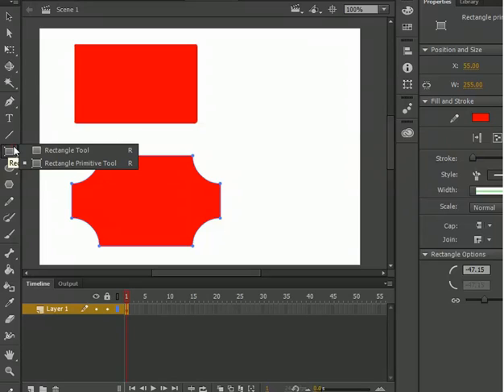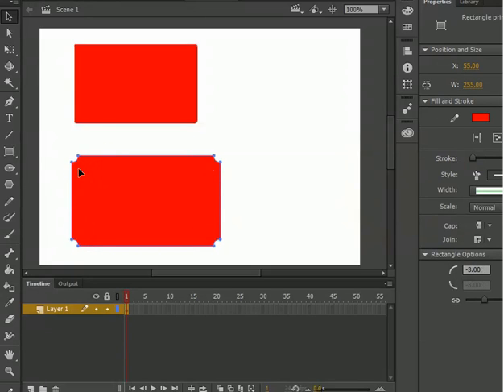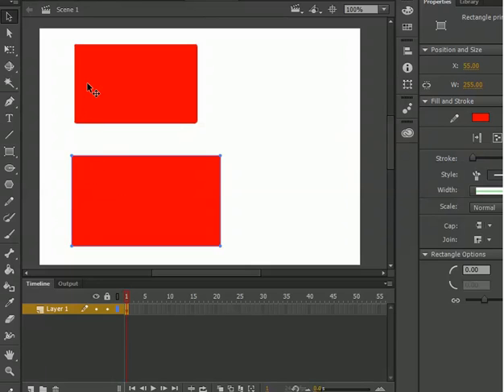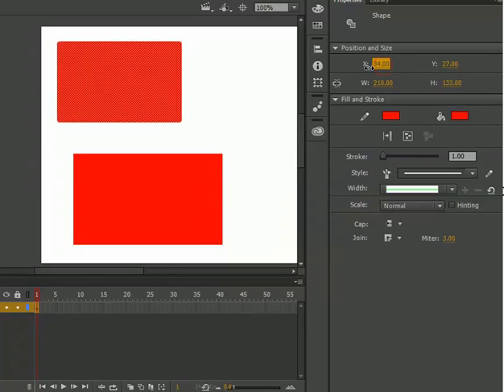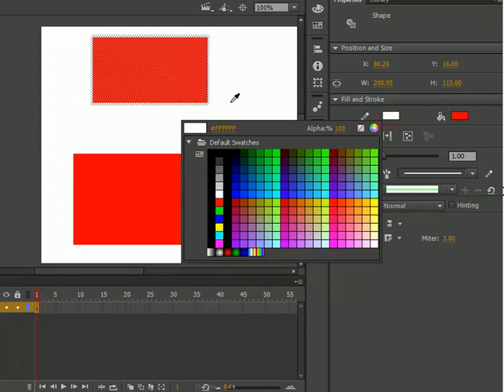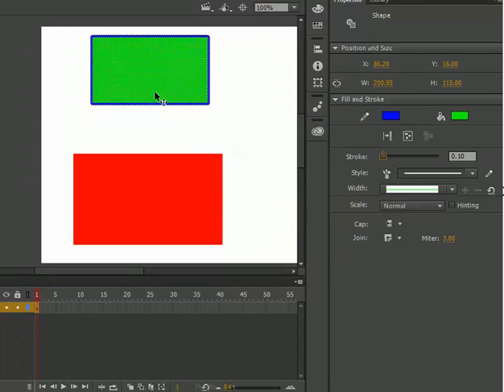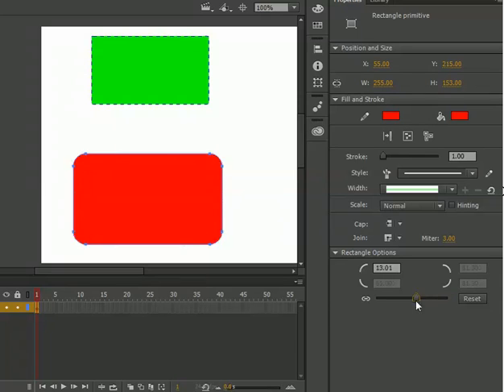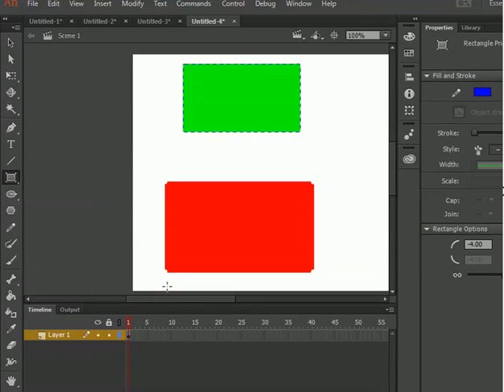Rectangle , Primitive Rectangle - Tool of Adobe Animate CC | Tutorials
Learn Rectangle, Primitive Rectangle Tool of Adobe Animate / Adobe Flash with Video Lecture of Adobe Animate / Adobe Flash by these tools we can get Rectangle